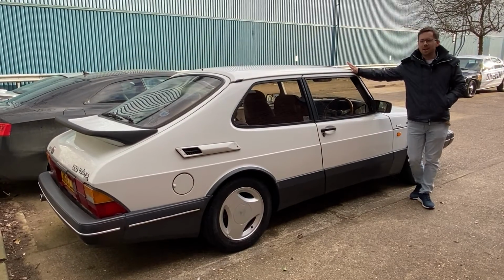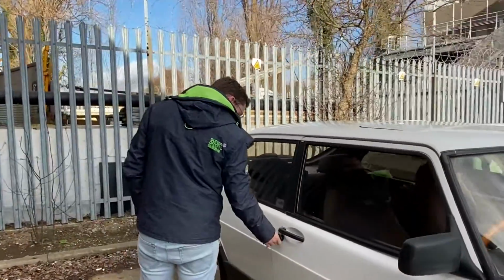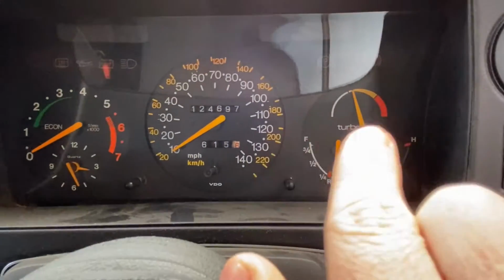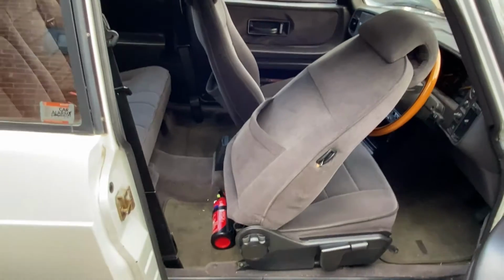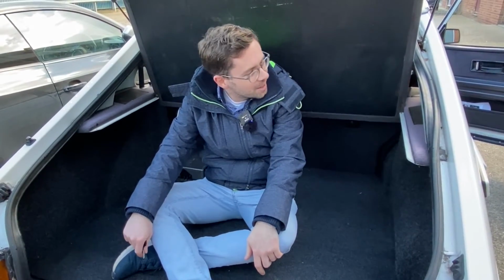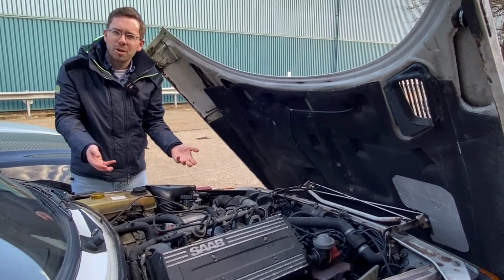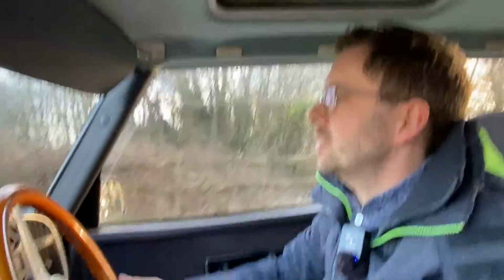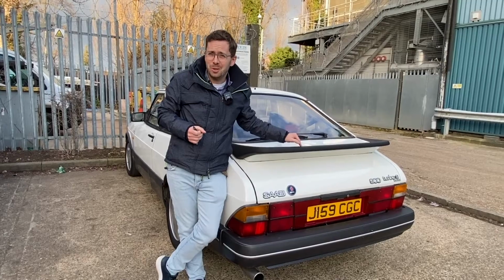A look around a classic SAAB 900 TURBO: a 1990s sporty Swede, with a distinctly 1970s flavour!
Ashley from Palmdale Motors very kindly chucked me the keys to his gorgeous 1991 Saab 900 turbo, and so I have a good look around the outside, the inside, and take it for a drive. Along the way, I notice that this 1990s Sporty Swede has a distinctly 70s flavour...